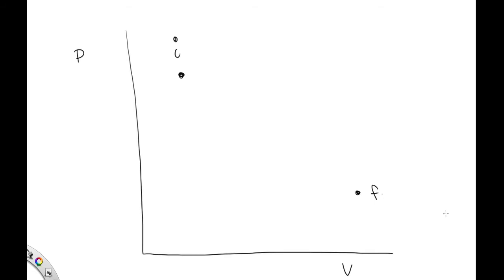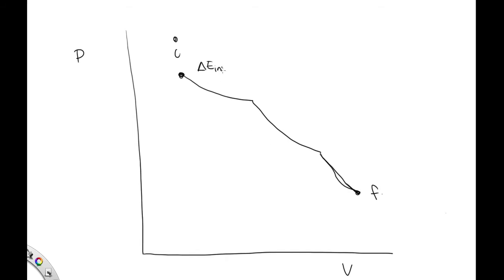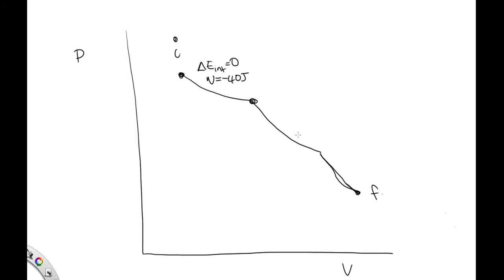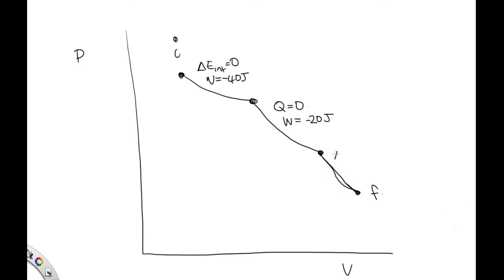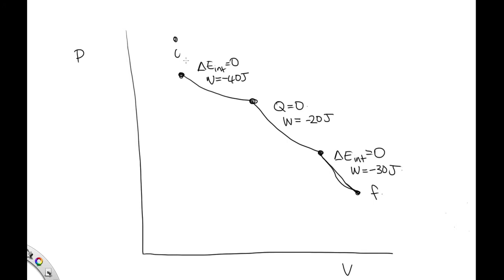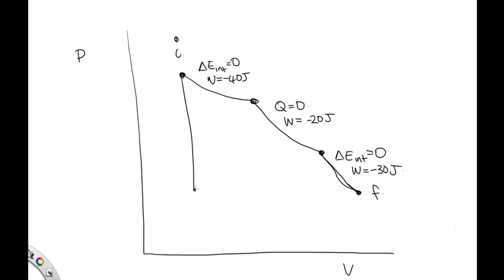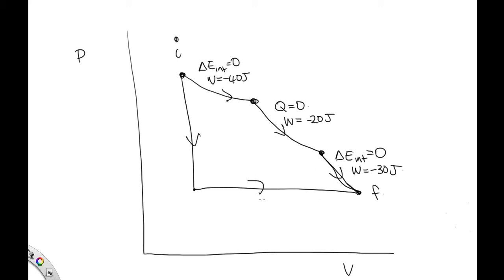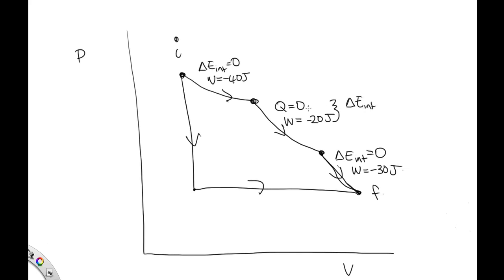Solution to third question end of lecture 5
This video shows the solution to the third question at the end of thermal lecture 5.